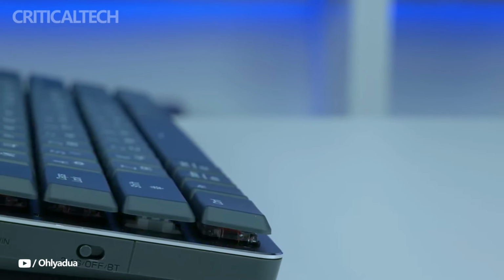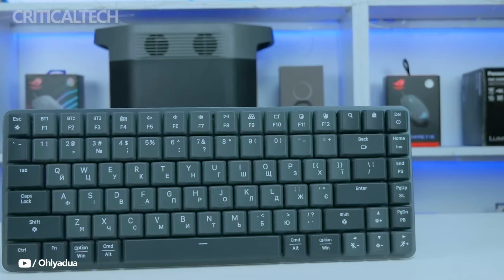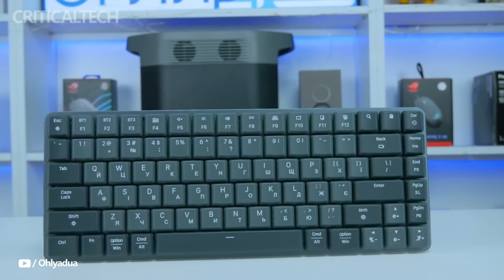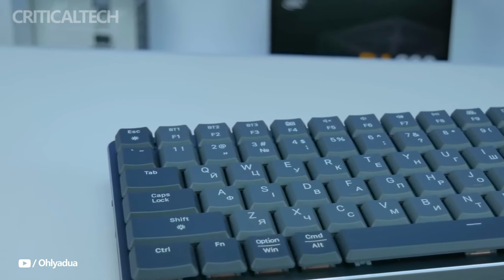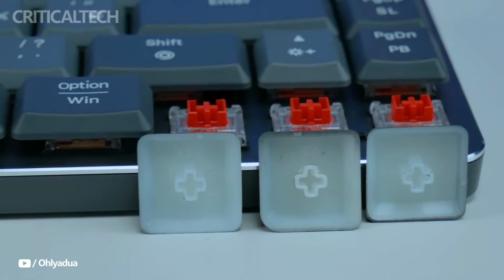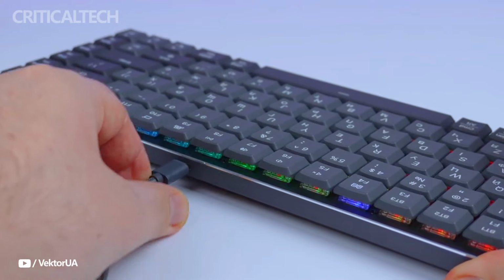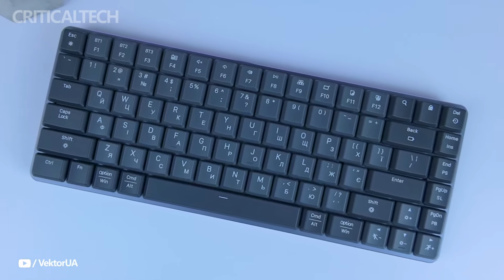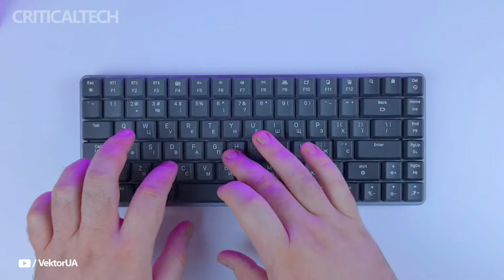GamePro MK230R | Mechanical Keyboard for Professionals and Gamers!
In this video, we’re diving into the MK230R, the latest low-profile keyboard from Game Pro. Designed for both professionals and gamers, this sleek 75% form factor keyboard is compact, portable, and perfect for on-the-go productivity or gaming sessions. Its lack of a dedicated number pad makes it a great space-saving option while still retaining essential functionality.

We’ll explore the build quality, typing experience, gaming performance, and other key features that make the MK230R stand out in a crowded market. Whether you’re working remotely or hitting the leaderboard, this keyboard is worth a closer look.